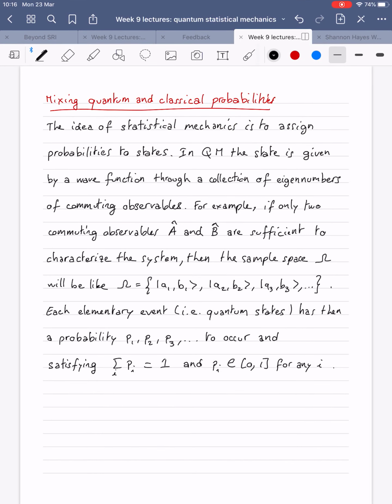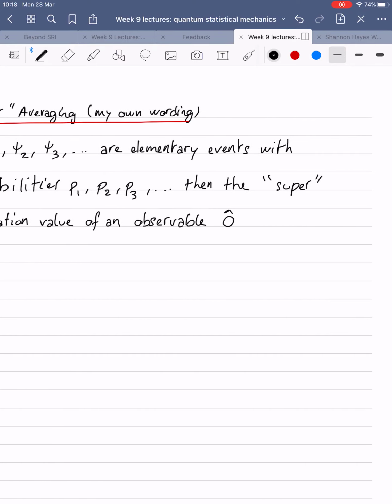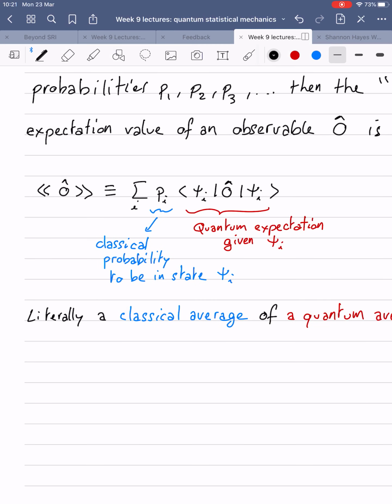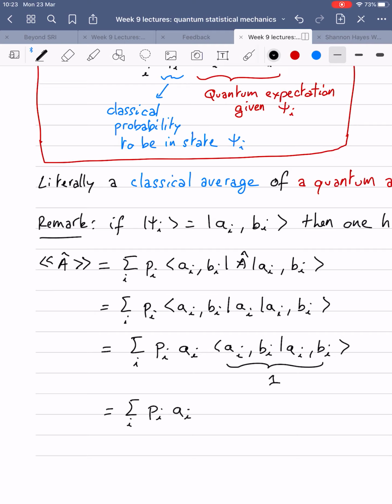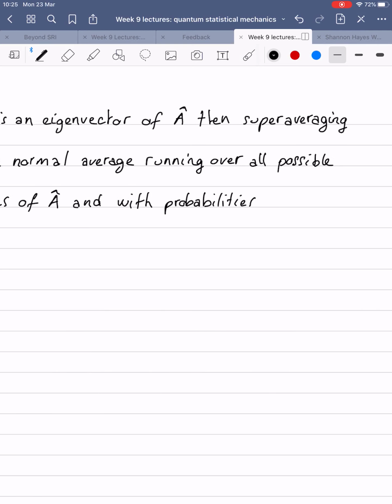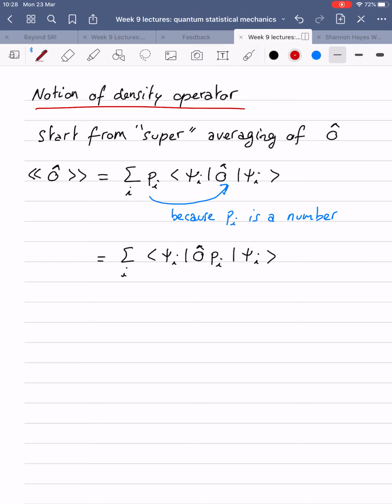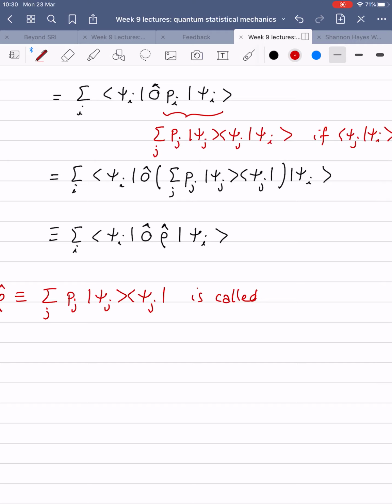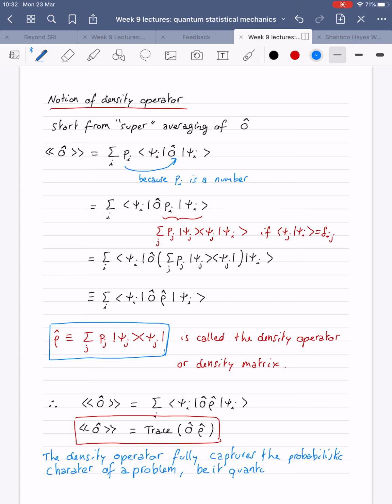Week 10: Density operator